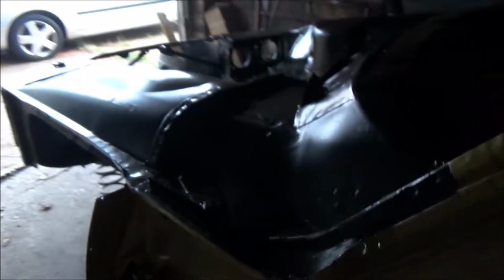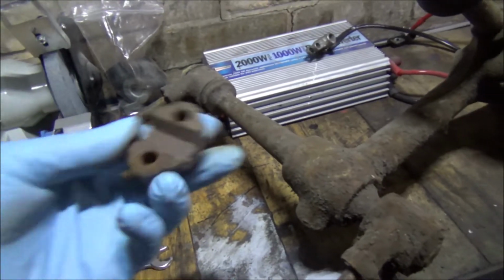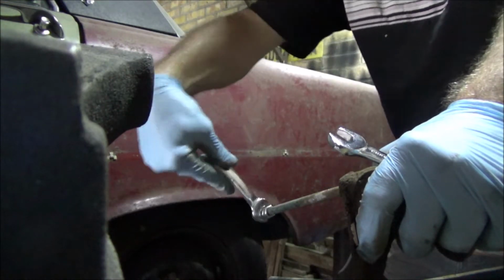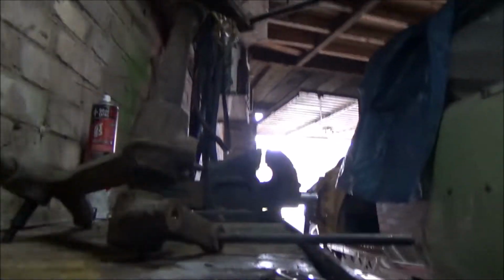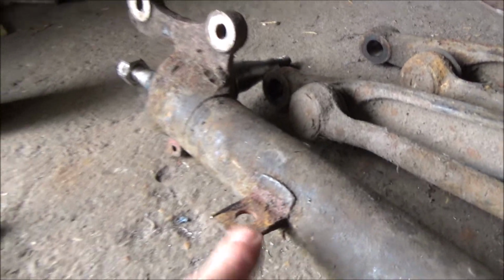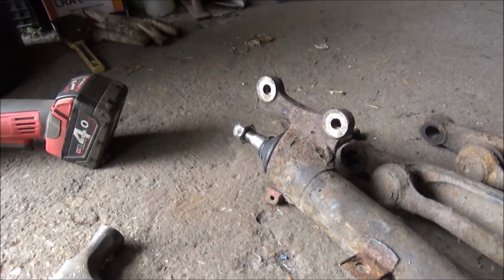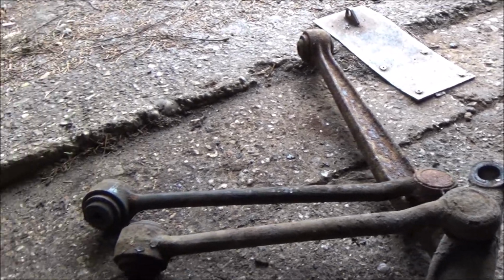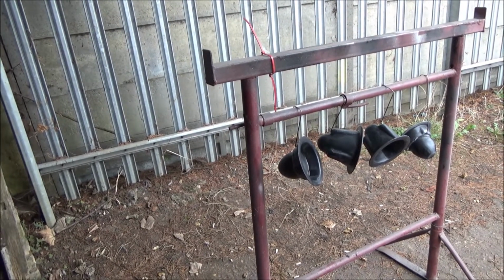Rover p6 v8 painting front suspension components